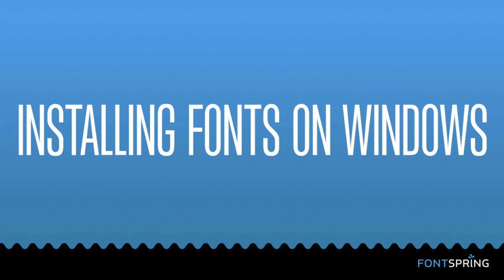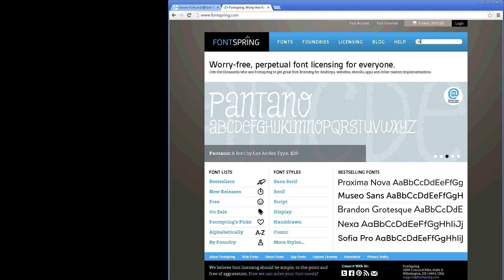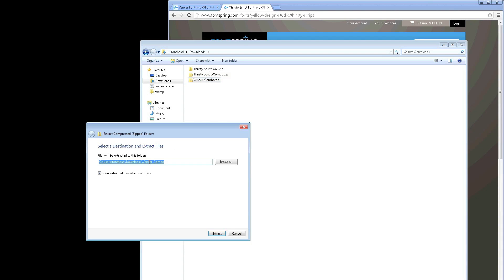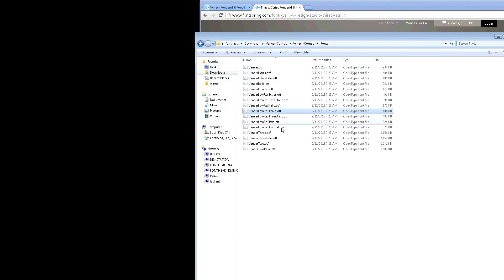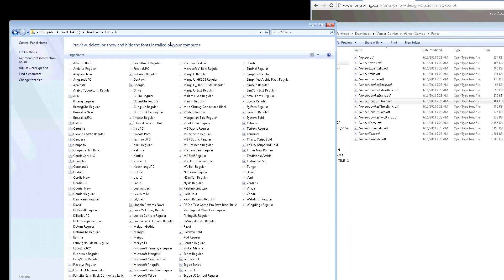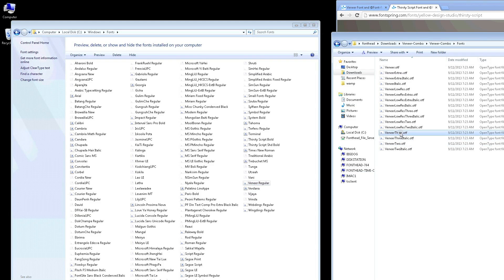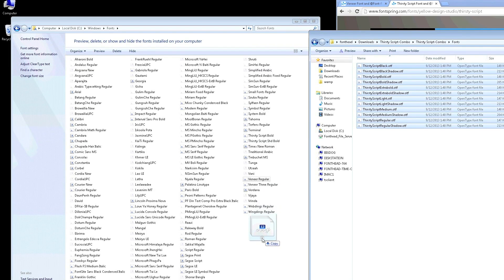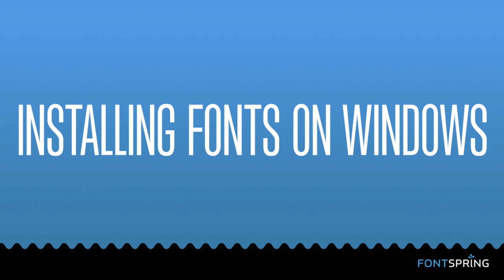Installing Fonts Windows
Some of us font nerds take for granted that everyone doesn't necessarily know how to install a font. In this video, Dan walks you through how to install fonts so you can utilize custom fonts.